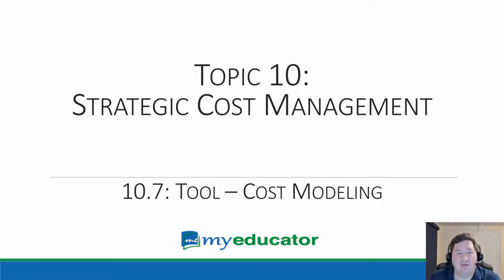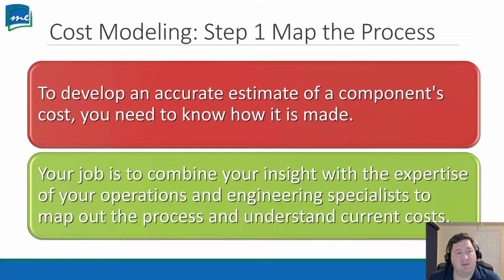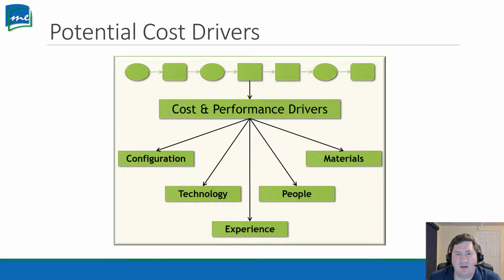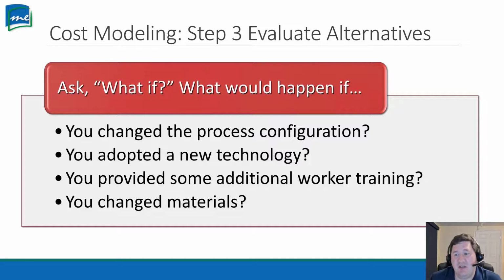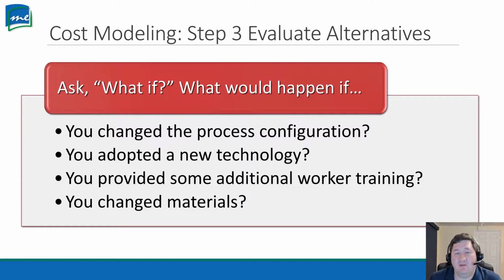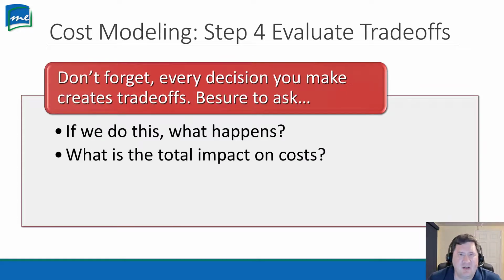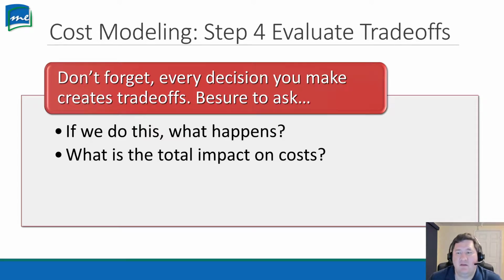GSCM 350 Topic 10.7 - Cost Modeling